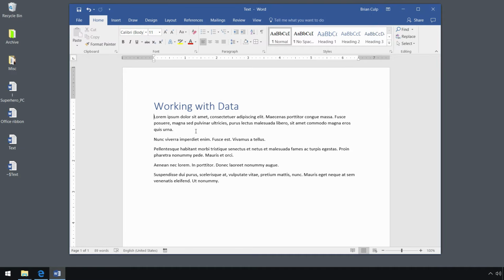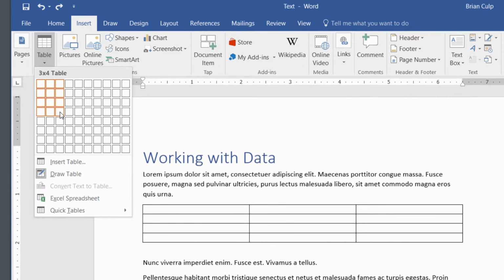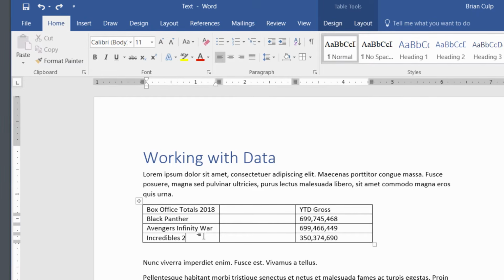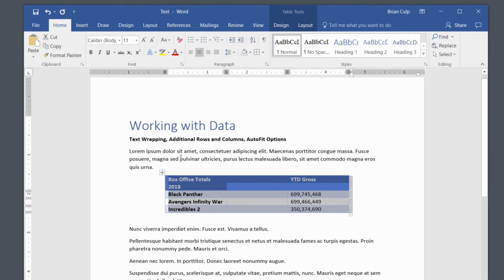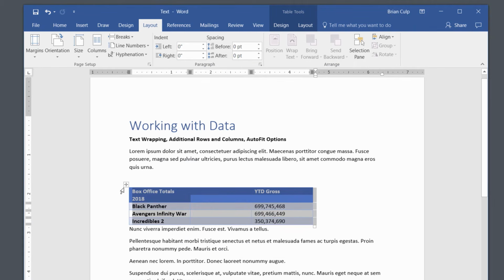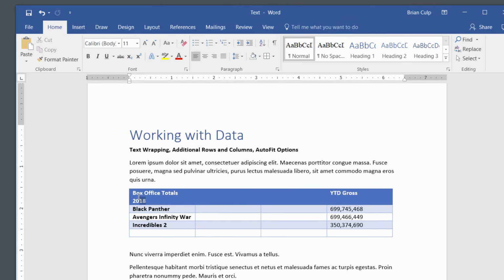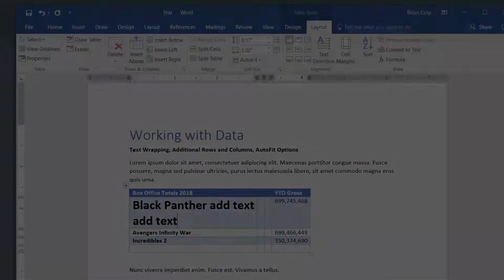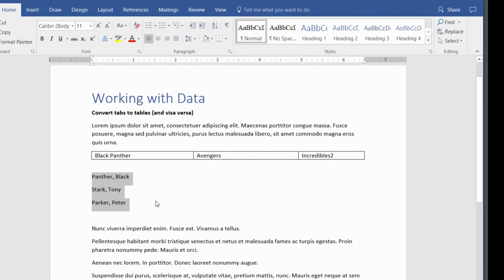Microsoft Word - Formatting Tables for Beginners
In this video, we'll be taking a deep dive into Microsoft Word tables. Starting with the basics, we'll first tackle adding and arranging a table into our Word doc. Once we've got that down, we'll dive into the more advanced techniques, learning how to format and style our table, morphing it into a clean, professional, and eye-catching element within your document.

In addition to the Microsoft Word table tutorial, we'll cover time saving tips and tricks, like converting text into tables, to make you a more effective and efficient power user.

If you find this video valuable, make sure you subscribe to the channel and keep an eye out every Thursday for a brand new lesson in Microsoft Word, Excel, Power Point or any of the other Microsoft Office applications. Get ready to Learn, Like a Boss.

Looking for something a little more in depth?  and get started on one of our many Microsoft Office courses. Learn PowerPoint, Excel, Word and More at Like a Boss Learning!